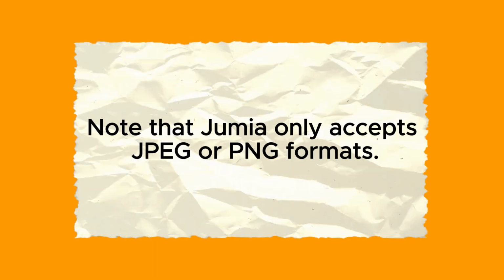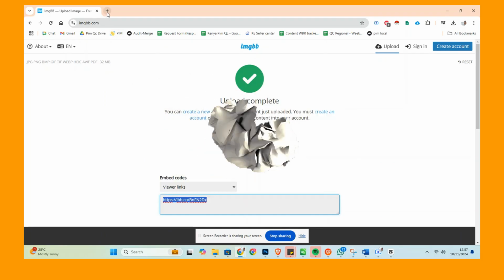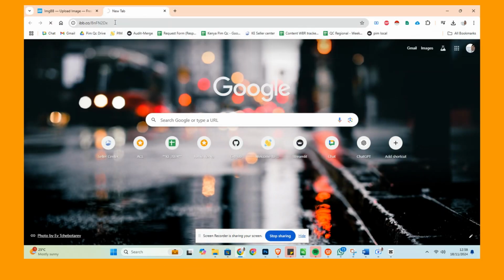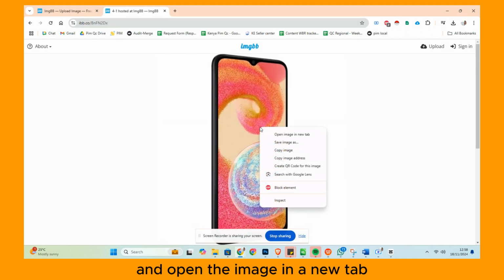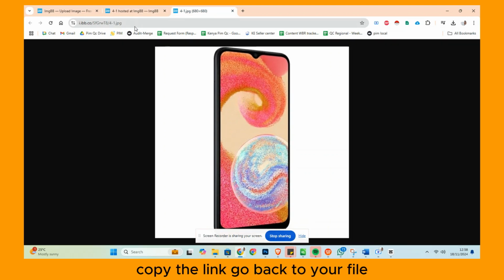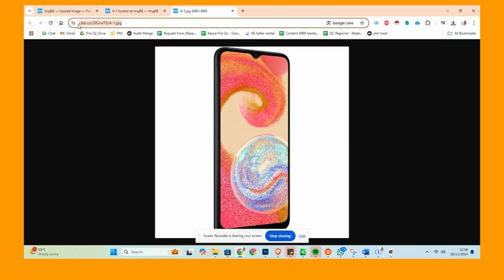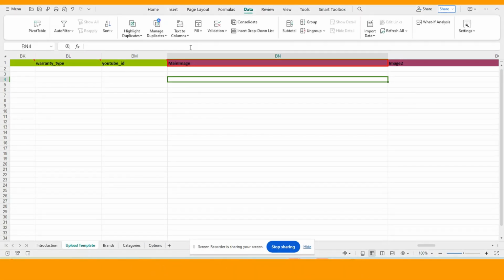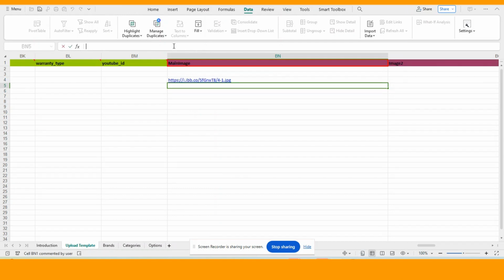How to Convert Images to Links for Mass Product Upload on Jumia Vendor Center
Struggling with mass uploads on Jumia Vendor Center? This video breaks down the step-by-step process of converting product images into usable links for seamless bulk uploads.

Learn how to save time, optimize your product listing process, and get your items live faster! Watch now and simplify your vendor experience!